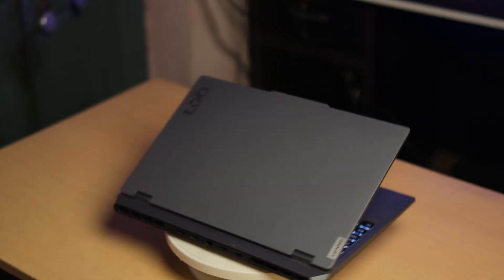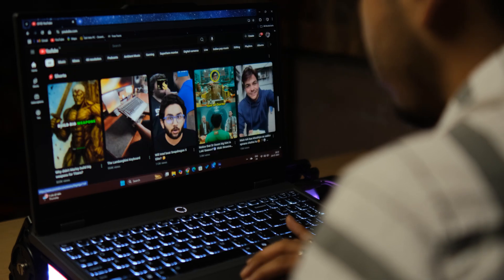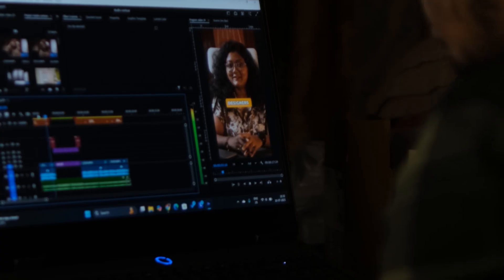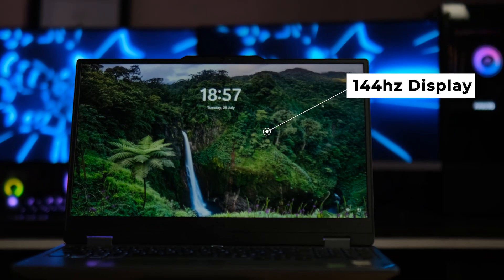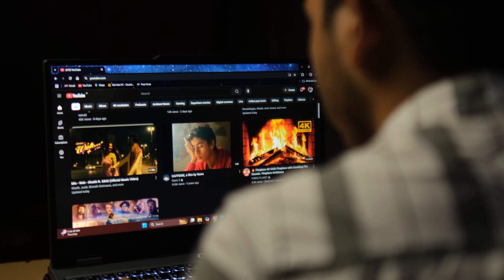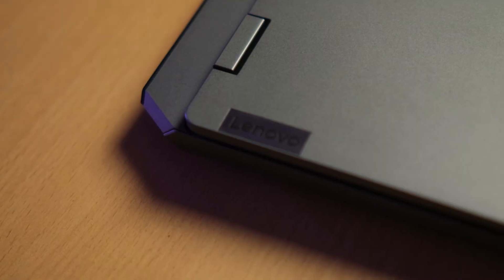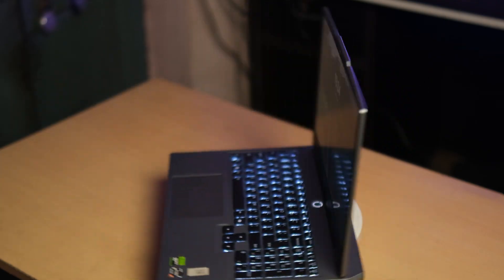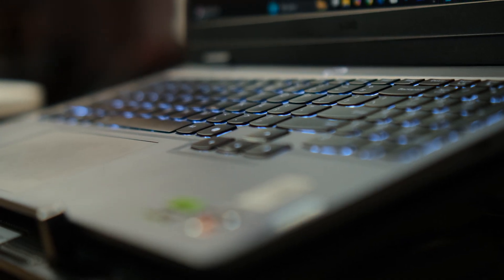Budget Beast for Video Editors? Lenovo LOQ Review After 12 Months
[day(19/21)days ]Thinking of buying the Lenovo LOQ Ryzen 7 with RTX 4050 in 2024? 🤔
I’ve been using it as my **primary editing machine** for the past **12 months**, and in this video, I break down my honest experience — no fluff, just real-world usage.

🎥 What’s covered in this review:
- Design & Build for creators
- Premiere Pro & After Effects performance
- Rendering speeds & multitasking
- Motherboard controversy: myth or real?
- Why video editors on a budget should consider it

💻 Specs of my Lenovo LOQ:
- AMD Ryzen 7 7435HS
- RTX 4050 6GB GPU (90W TGP)
- 24GB RAM
- 144Hz FHD Display

Would I recommend this to a **freelance video editor, student, or YouTube creator**? Watch till the end to find out. 👇